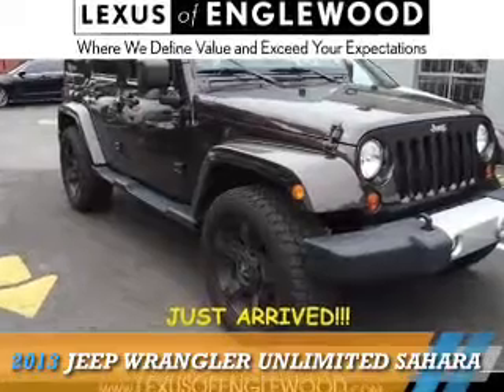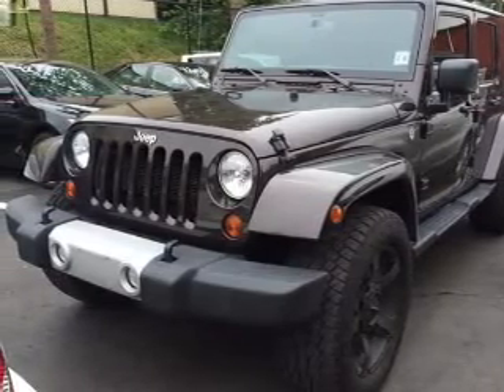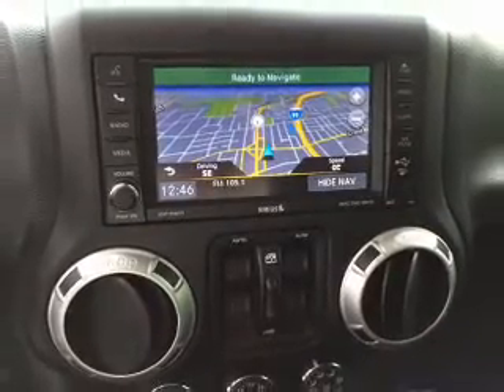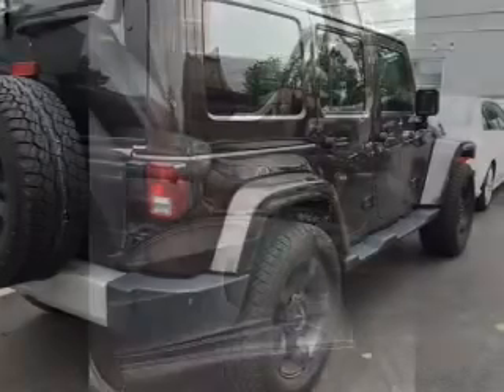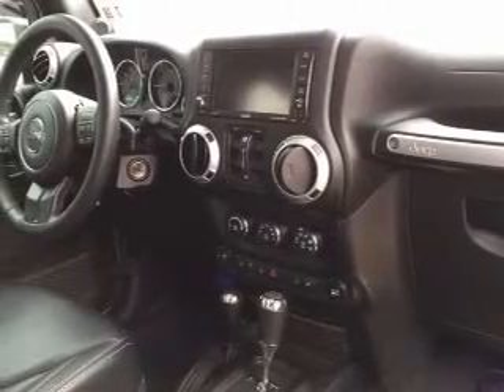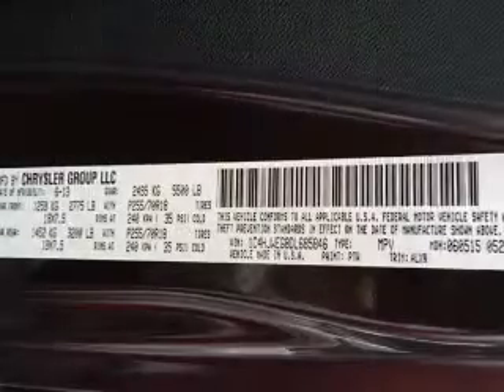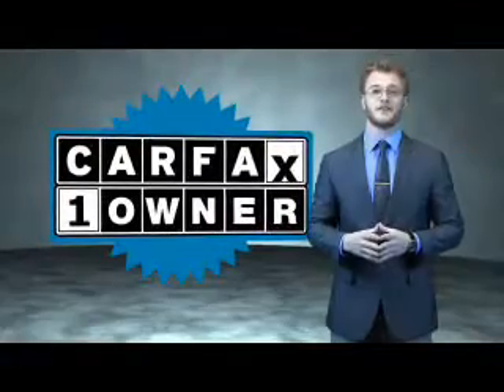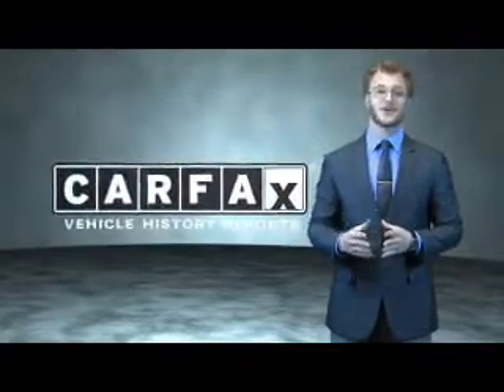2013 Jeep Wrangler Unlimited DL685846 - Englewood NJ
Year: 2013
Make: Jeep
Model: Wrangler Unlimited
Trim: Sahara
Engine: 3.6 liter 6 cylinder 4WD
Transmission: 5-Speed Automatic
Color: Brown
Mileage: 32996
Address:
VIN:1C4HJWEG8DL685846